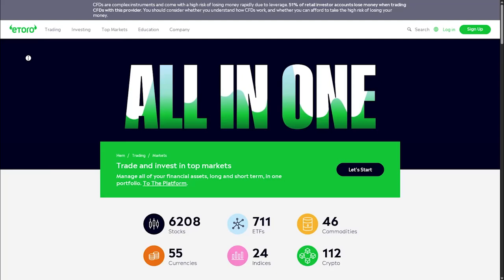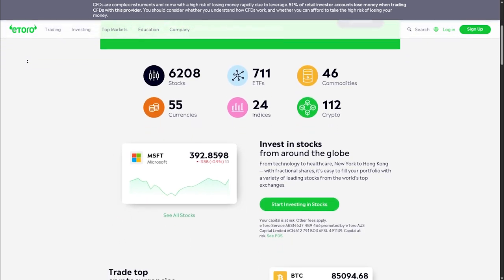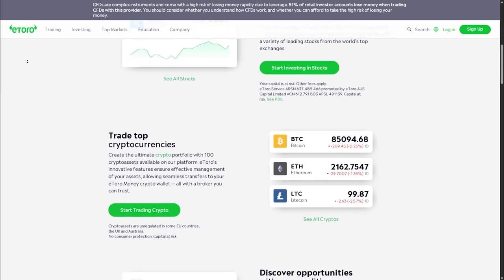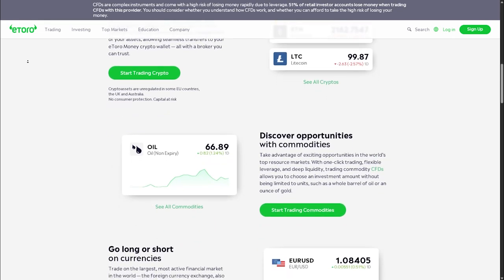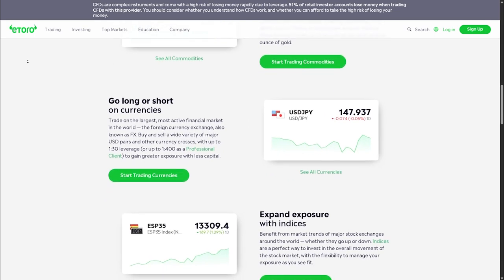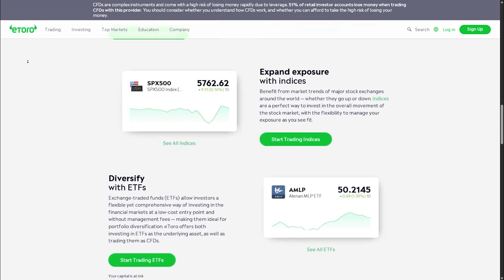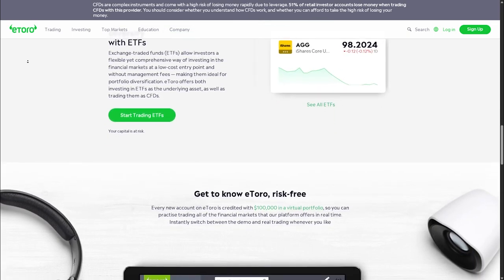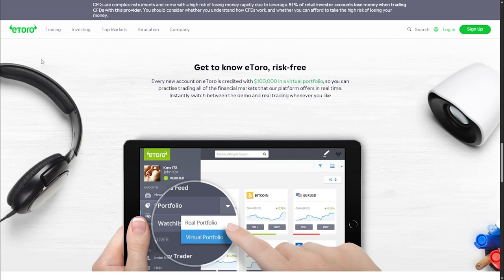How to Use eToro | For Beginner (2025)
👉  How to Use eToro: A Beginner's Guide for 2025

eToro has become a popular platform for both novice and experienced investors. Here's a step-by-step guide to get you started:

Visit the eToro website or download the mobile app

Sign up with your email or social media account

Complete the verification process (takes about 24 hours)4

Minimum deposit: $100 in the UK and US

Various funding methods available (e.g., credit card, bank transfer)4

Familiarize yourself with the user interface

Use the demo account to practice without risking real money

Start Trading

Choose from stocks, cryptocurrencies, ETFs, and more

Use the search function to find specific assets

Try Copy Trading

Minimum investment: $200 per trader

Browse popular investors' profiles

Click "COPY" to replicate their trades automatically14

Manage Your Portfolio

Monitor your investments in the Portfolio section

Set stop-loss and take-profit levels for risk management

Learn and Improve

Use eToro's educational resources

Engage with the community to exchange ideas4

Remember, while copy trading can be appealing, always do your own research and understand the risks involved in any investment strategy.

eToro